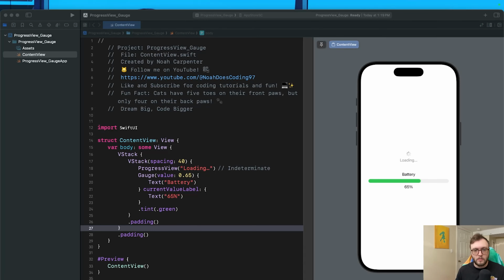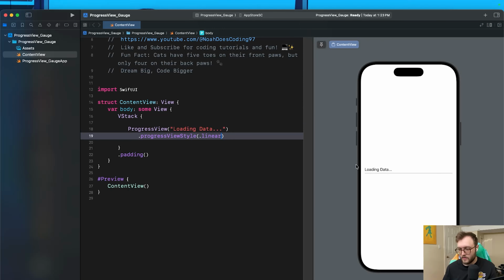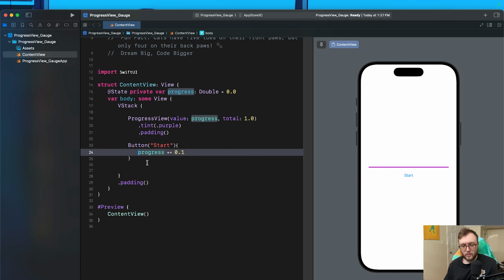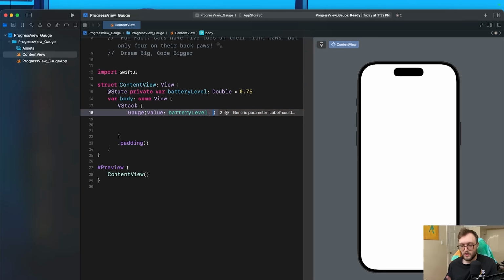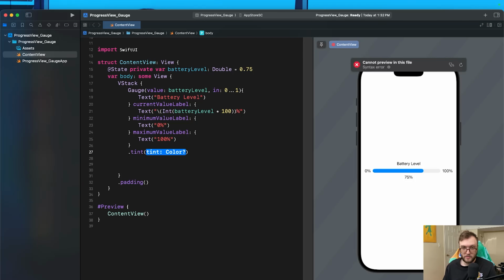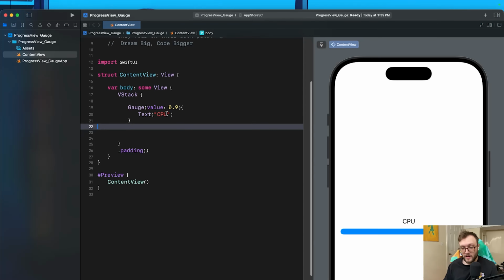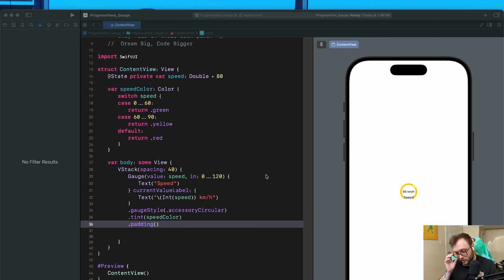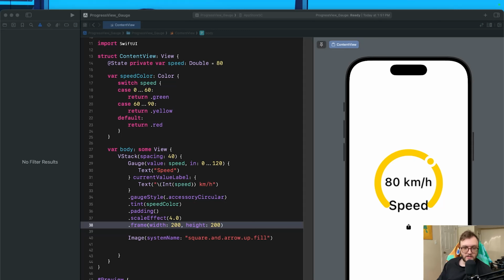SwiftUI ProgressView & Gauge Tutorial (2025): Styles, Customization, & Tips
Explore SwiftUI’s ProgressView and Gauge with this guide! 🚀
In this tutorial, you’ll learn how to create loading indicators, value meters, and custom visualizations to make your apps more engaging and informative.

🧐We’ll cover:
ProgressView: Indeterminate & determinate styles
Gauge: Perfect for displaying values like speed, battery, or temperature
Custom styling with .tint() and control sizes
Dynamic color changes based on values
Best practices for when to use ProgressView vs Gauge

Whether you’re building a download tracker, health meter, or speedometer, these SwiftUI components will level up your app’s UI.

⏱️Timestamps
00:00 - Intro & app example
01:00- ProgressView
03:05 - Displaying data in ProgressView
05:24 - Gauge
08:37 - Gauge Styles & Customizing with Gradients
11:46 - Update Color based on Values
12:34 - Adjusting Sizing
14:14 - Bonus Tips & Tricks